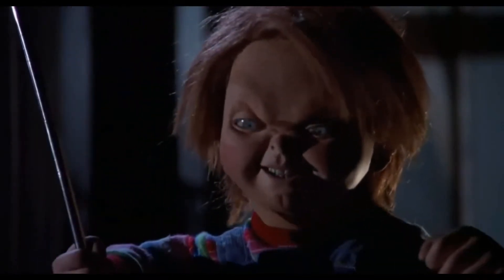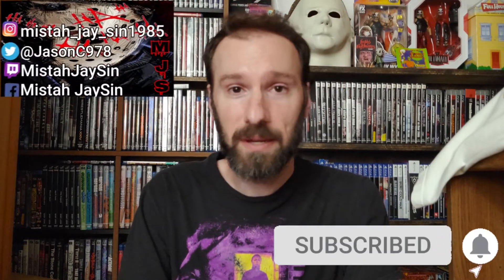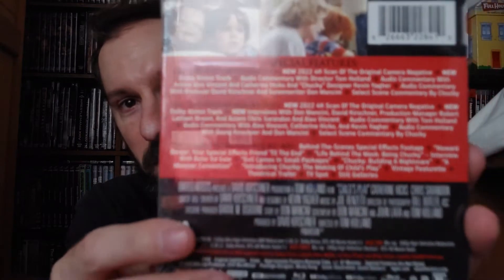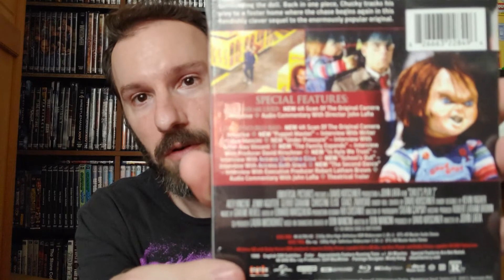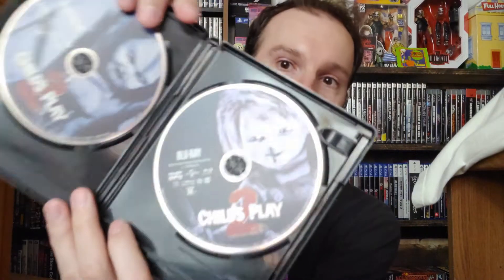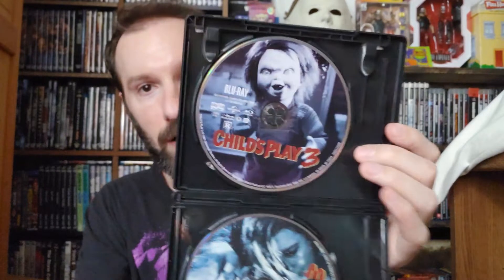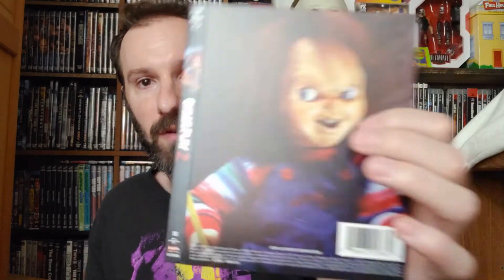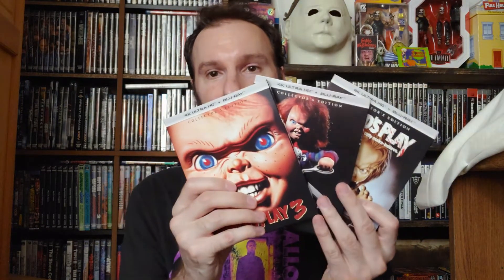Child's Play 4K UHD Blu Ray Set Scream Factory Bundle Posters And Slipcovers Unboxing Shout Factory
I do an unboxing to show an in depth look into the Scream Factory Child's Play 4K Blu Ray Set that comes with the posters and bonus slipcovers!!! Enjoy!!!